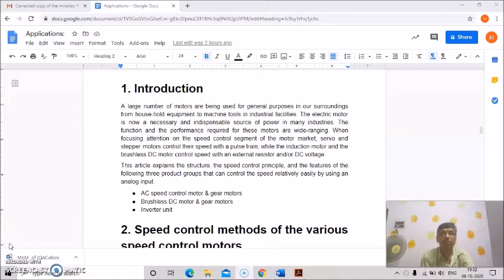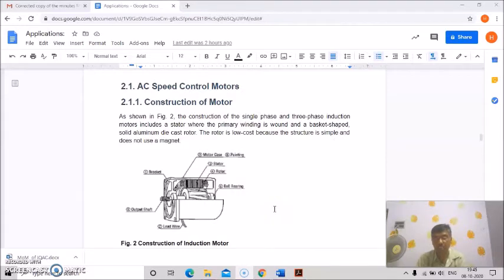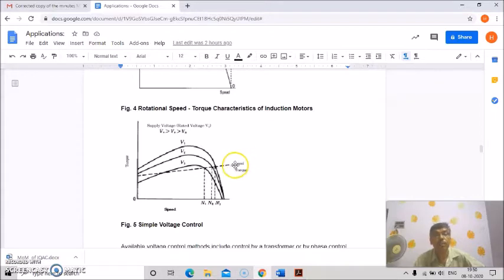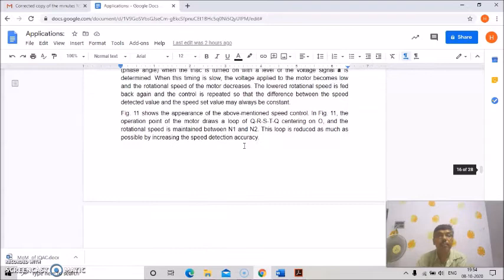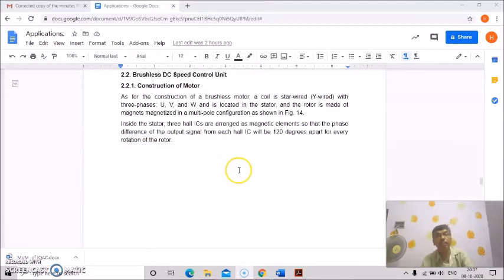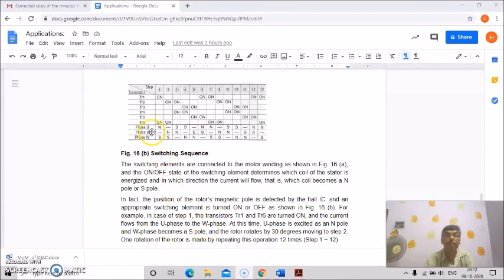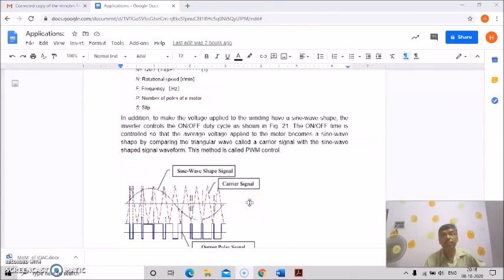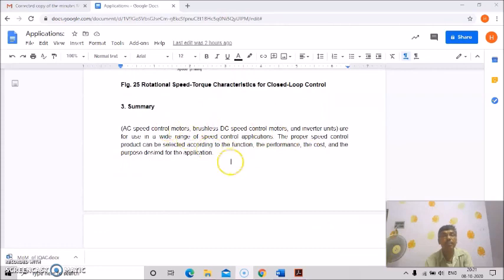Power Electronics Lecture - 40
Applications : Speed control of AC motor